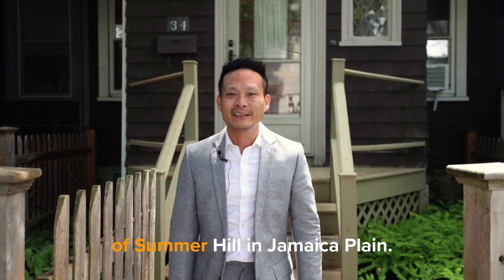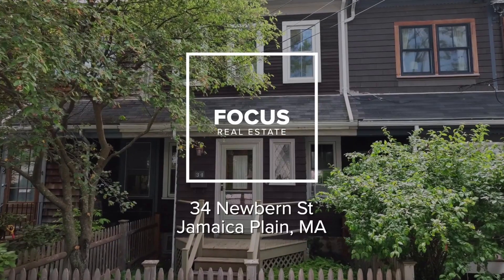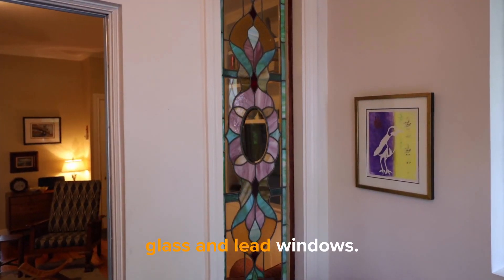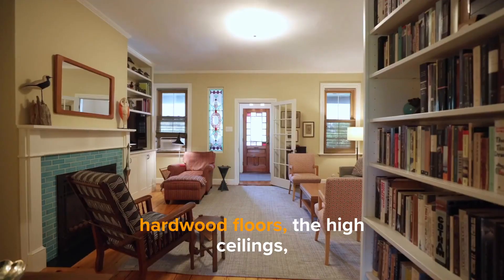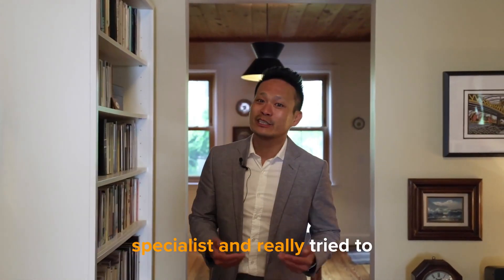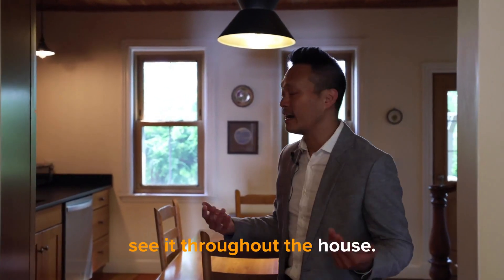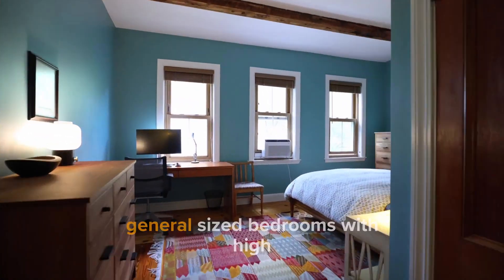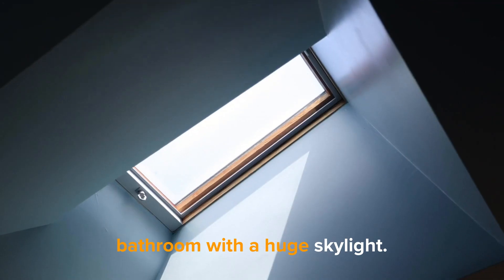Single-Family Home with Quaint Cottage Charm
This is the most charming attached single-family in JP! Located in the coveted neighborhood of Sumner Hill, this 1890 home is sure to allure you. Great care was taken to maintain the original character in all the design elements and you can really see it throughout the house. As you enter the vestibule you're greeted by beautiful leaded and stained glass windows. The charm continues into the living room featuring original wood floors, high ceilings, custom built-ins, and a cozy gas fireplace. The eat-in kitchen was upgraded with close attention to maintain the original feel of the entire home. Up the stairs, you'll find 2 generously sized bedrooms with high ceilings, plenty of storage, and natural light. This top floor also has an expansive bathroom with a huge skylight. A rarity for this area, this home has 2 off-street parking spots and a private backyard oasis perfect for relaxing and all your gardening needs. Close to the T, SW Corridor, and all that you love about JP. See it now!